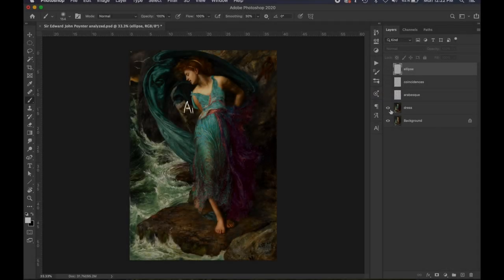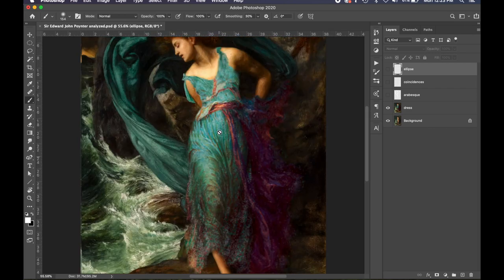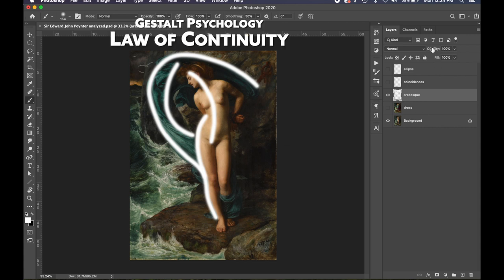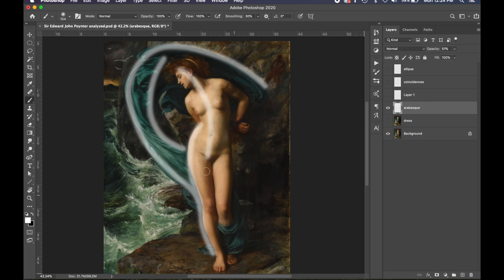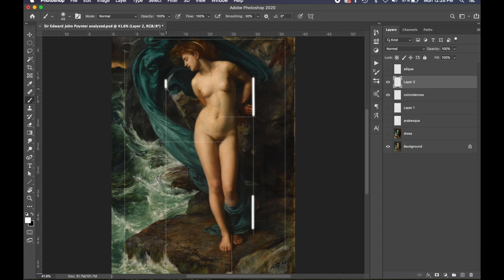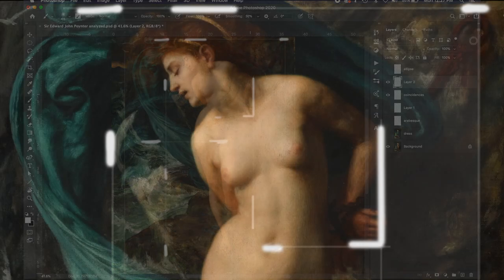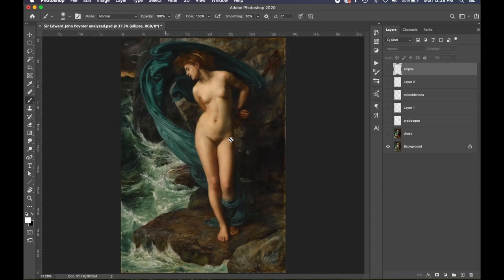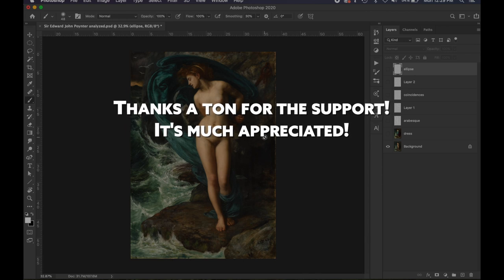Edward John Poynter ANALYZED PAINTING - Composition and Design Techniques (2020)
I appreciate you all! Today we have another quick tips video with Sir Edward John Poynter. He's a master painter and we'll see how he incorporates design techniques to get unity and movement within his masterpiece.

Topics Covered:
Painting Composition
Sir Edward John Poynter
Design techniques
Gestalt psychology
Coincidence
Arabesque
Ellipse
Painting
Master painter